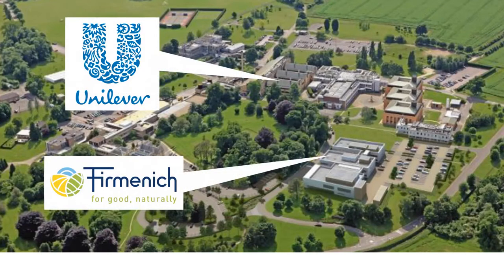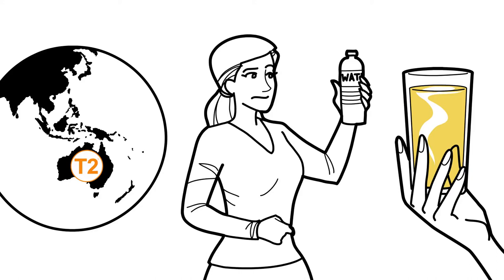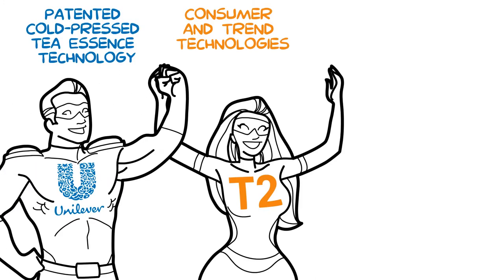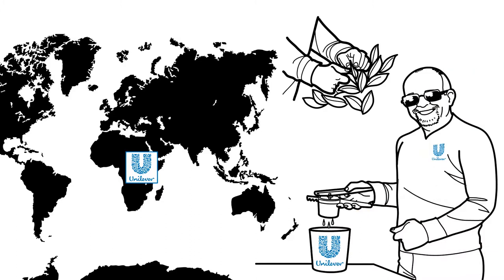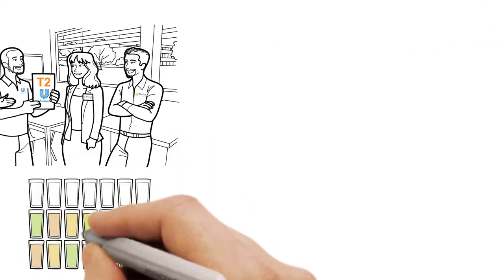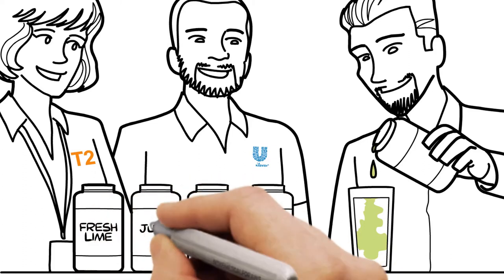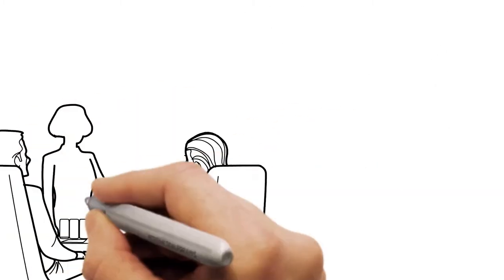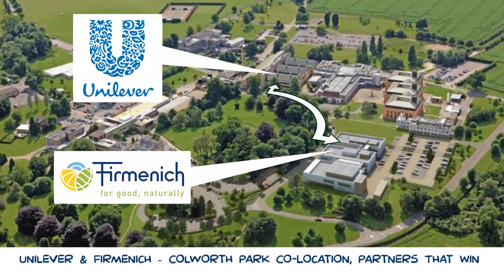Firmenich Whiteboard Animation Video by Cartoon Media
Interested in an Explainer Video like this one? to find out more and get a free quote.